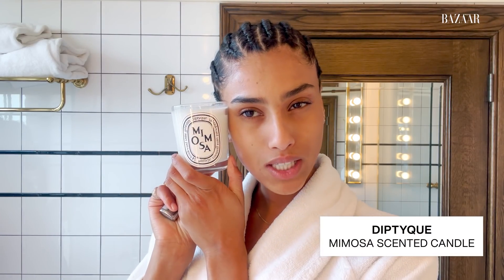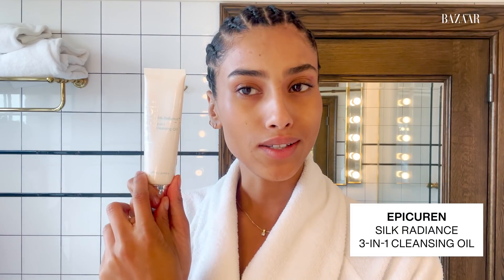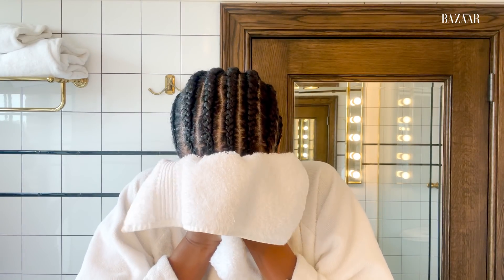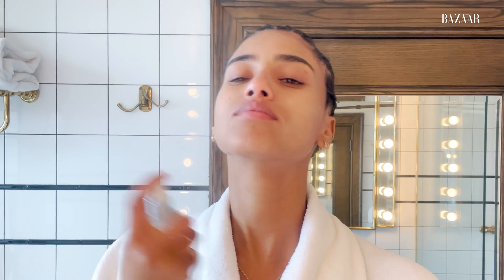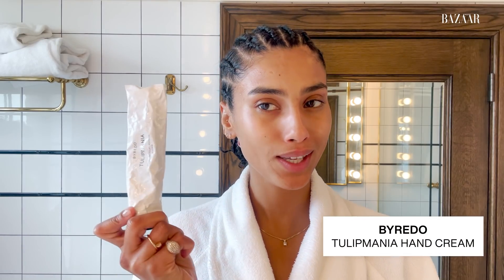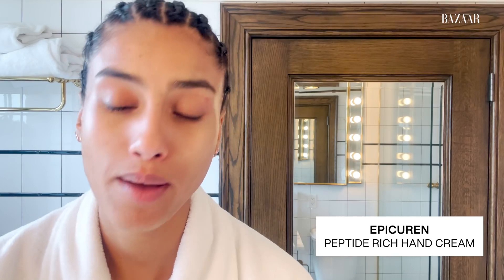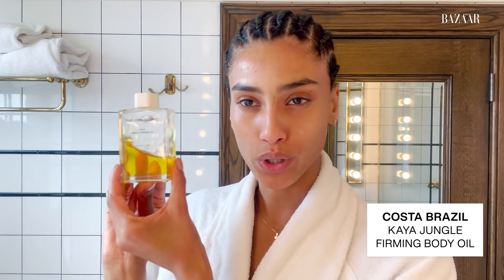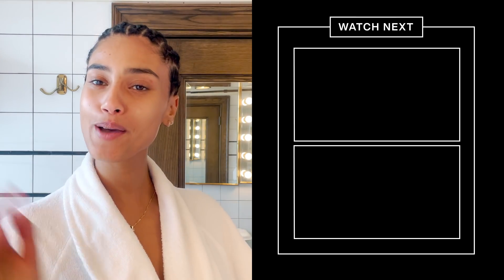Model Imaan Hammam's Special Tool For Deep Product Penetration | Go To Bed With Me | Harper's BAZAAR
Model and double-cleansing queen, Imaan Hammam joins Harper's BAZAAR to reveal her nighttime skincare routine. Being of Moroccan and Egyptian heritage, Imaan learned about skincare at a young age from her Mom- using natural products and oils to supplement and hydrate the skin. Now living in New York, Imaan became educated on skincare and found the perfect routine for her skin. By incorporating candles and incense into her nighttime routine, she brings positive energy and intention to her routine. Follow along to see how model Imman gets her skin ready for bed, the special tool she turns to, and some of her favorite products.

Credits:
Director/Producer: Amanda DiMartino
Director of Photography: Ryan DeVita
Editor: Erica Dillman
Motion Designer: Anna Aiello

Products Used
DIPTYQUE
MIMOSA SCENTED CANDLE

EPICUREN
SILK RADIANCE
3-IN-1 CLEANSING OIL

OSMOSIS + BEAUTY
DEEP CLEAN
DETOX CLEANSER

EPICUREN
COLOSTRUM
HYDRATING MIST

EPICUREN
BULGARIAN ROSE OTTO

OSMOSIS + BEAUTY
EPIC SKIN TOOL

EPICUREN
MOISTURE SURGE
HYALURONIC ACID GEL

OLE HENRIKSEN
BANANA BRIGHT EYE CRÉME

EPICUREN
COLOSTRUM
LUMINOUS GLOW CREAM

FRESH
SUGAR LIP
POLISH EXFOLIATOR

ROSEBUD PERFUME CO.

BRIOGEO
STRENGTHENING TREATMENT OIL

BYREDO
TULIPMANIA HAND SCRUB

EPICUREN
PEPTIDE RICH HAND CREAM

COSTA BRAZIL
KAYA JUNGLE FIRMING BODY OIL